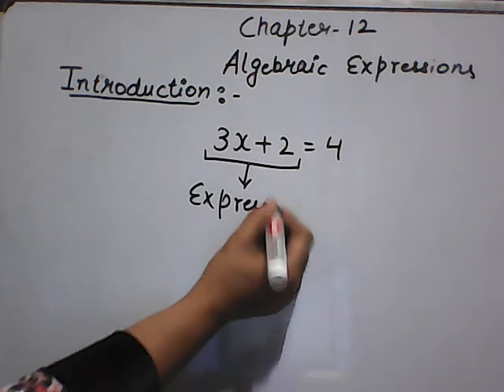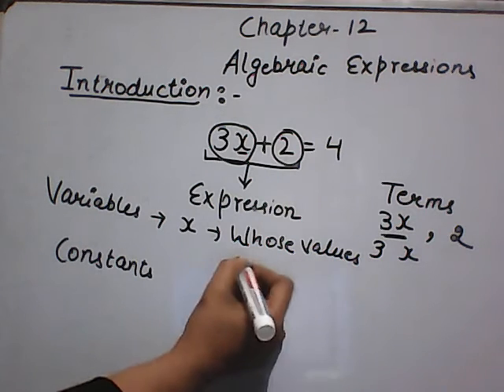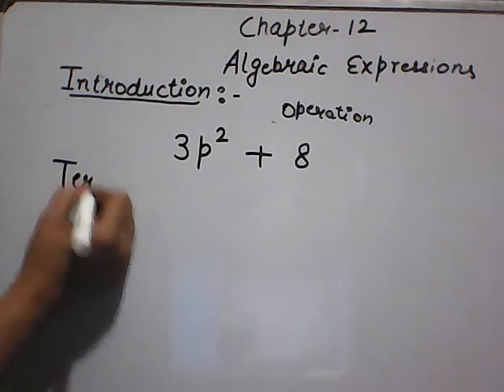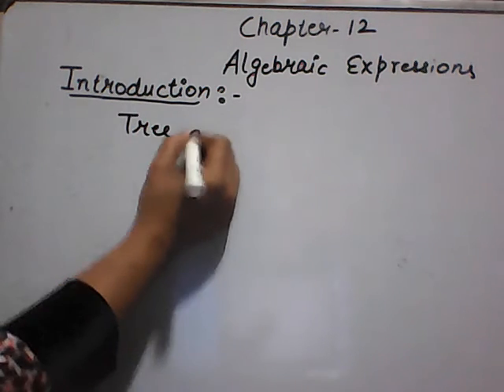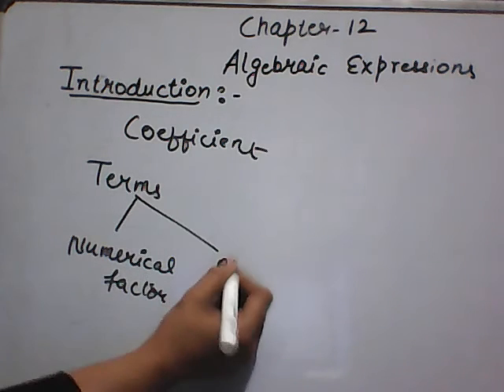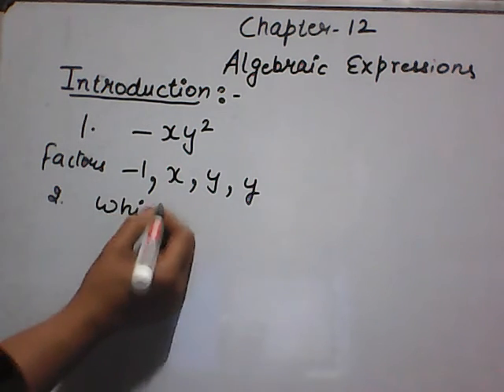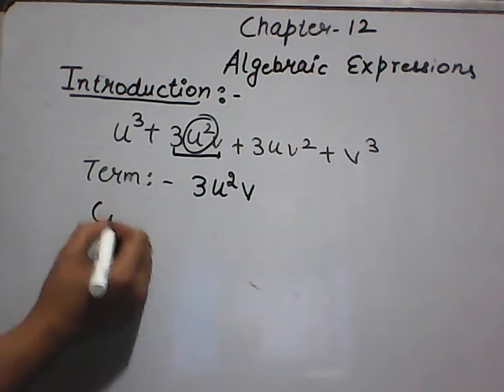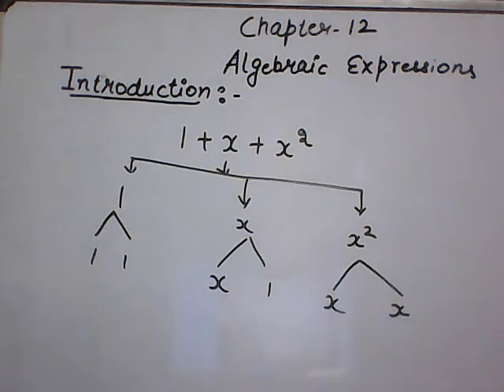Chapter 12 Algebraic Expressions ( Introduction + Exercise 12.1)